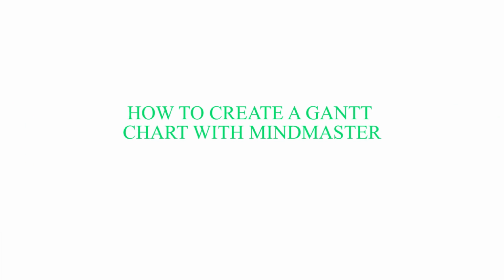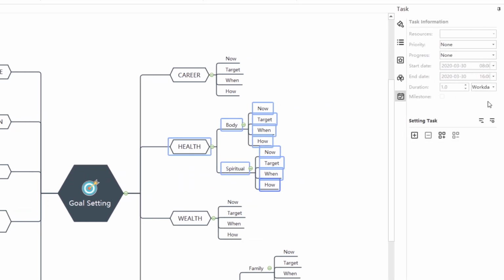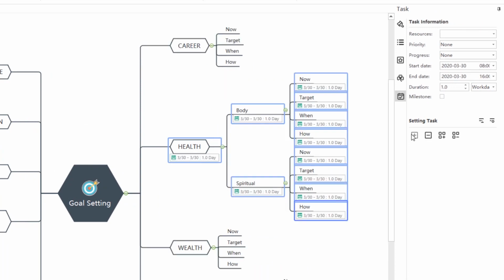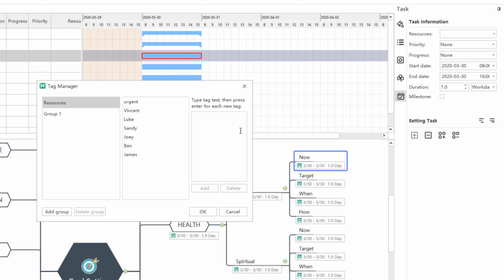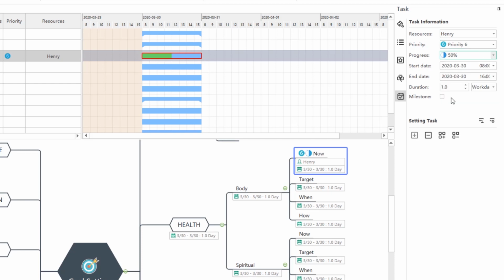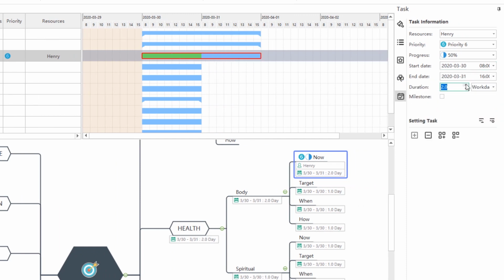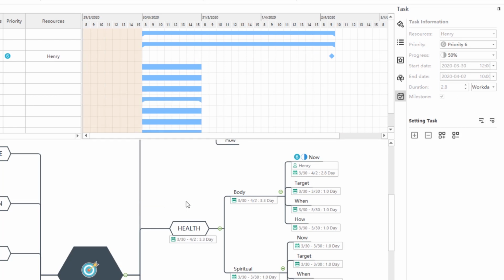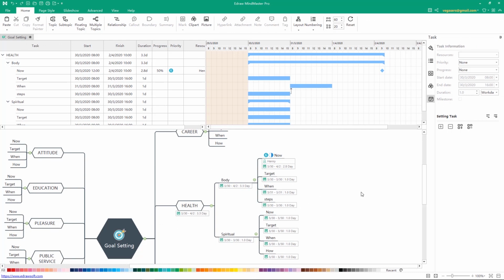How to Create a Gantt Chart with EdrawMind- EdrawMind (formerly MindMaster) Tutorial